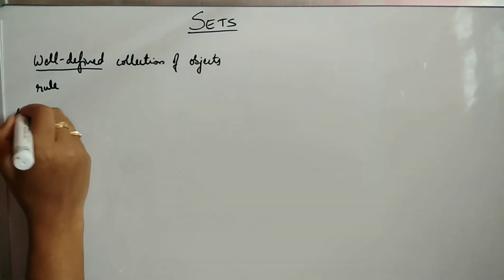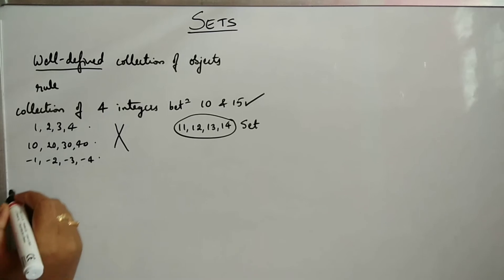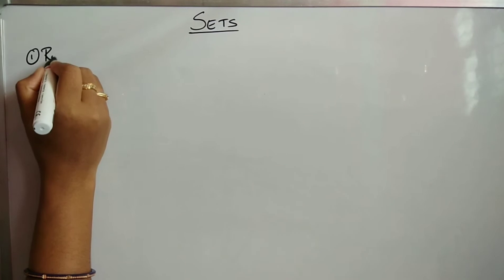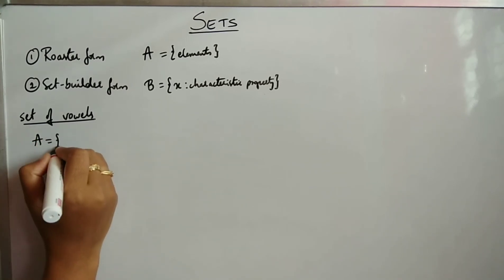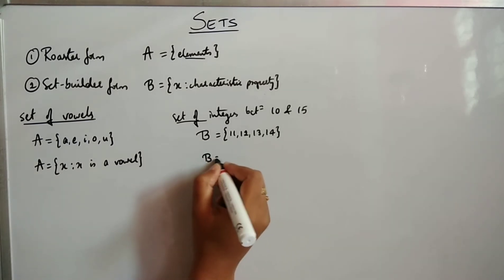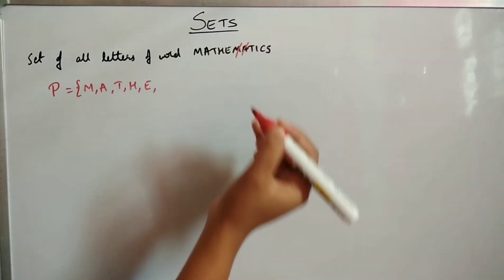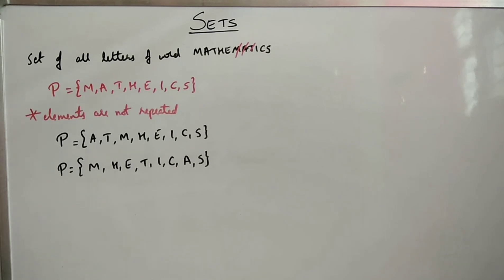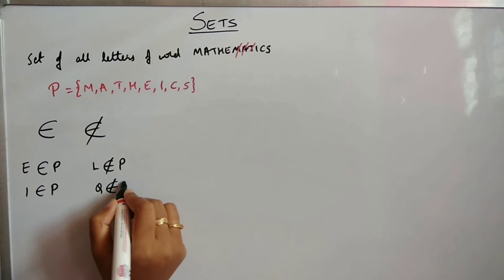Sets and their Representation|Class 11 Mathematics|Chapter 1|Part 1